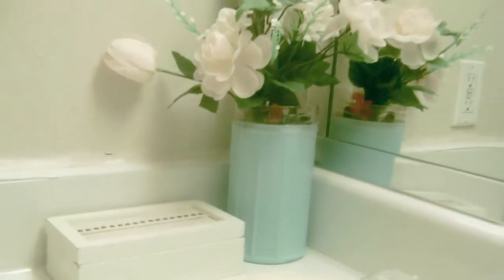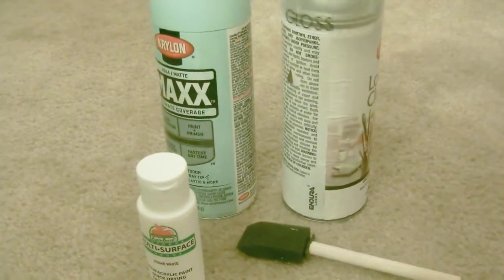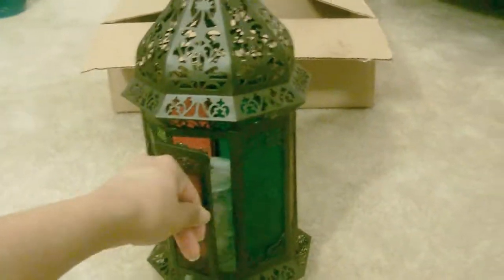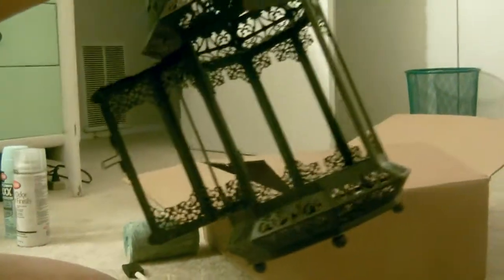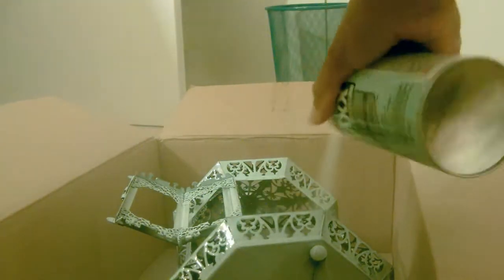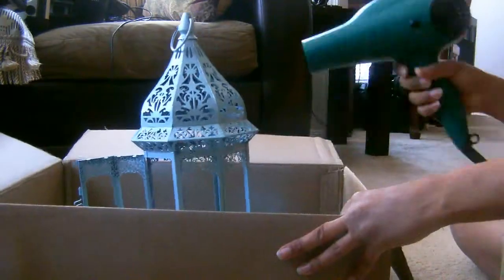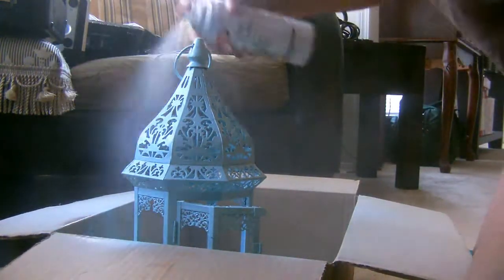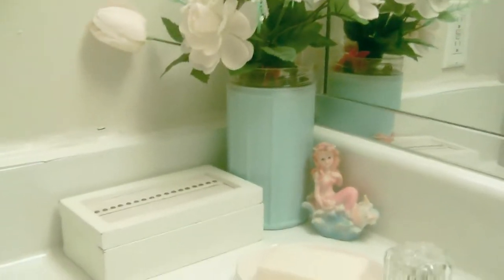DIY Aqua Latern + Bathroom Decor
Hey guys!

While cleaning up some things, I have this one lantern I got from my friend's wedding that I had laying around and I thought since I had aqua color sequences in my bathroom (with white & brown) why not add more decor for it to be more inviting?

I didn't cover over the fat the little vase I also spray painted aqua also contains my sunglasses but works will for both storage methods. I hope you enjoy this mini tutorial I did